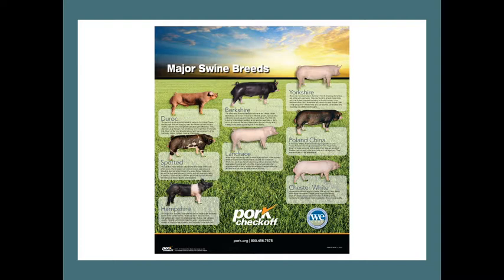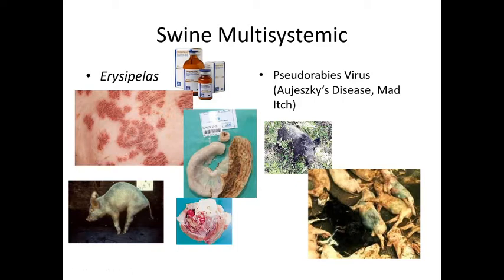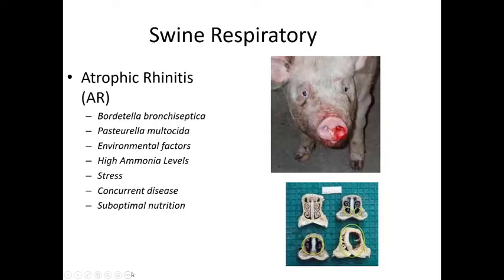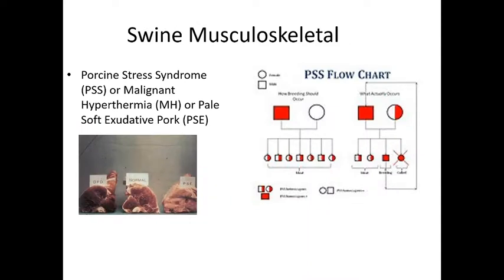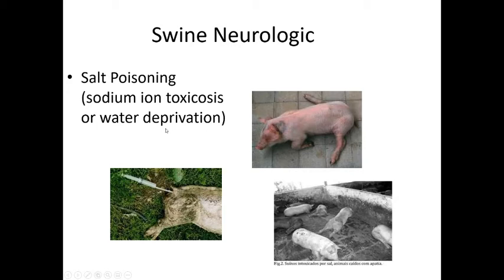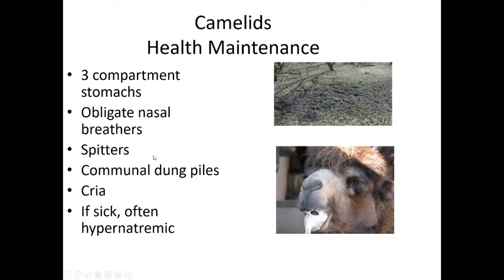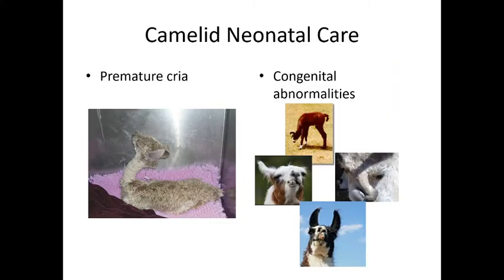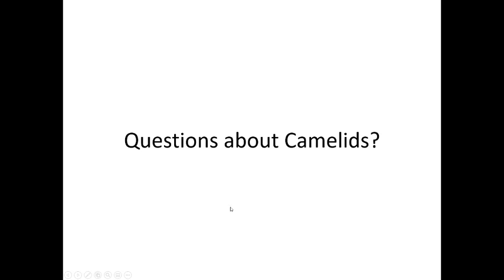Chapter 20 Large Animal Swine and Camelid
College-level introduction to Large Animal Diseases/Medicine - Cattle for veterinary technicians students